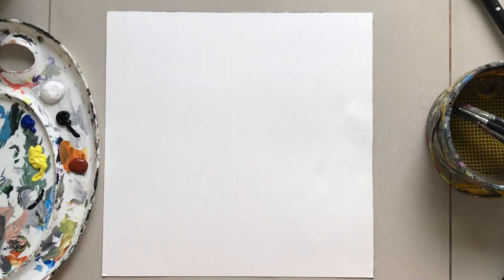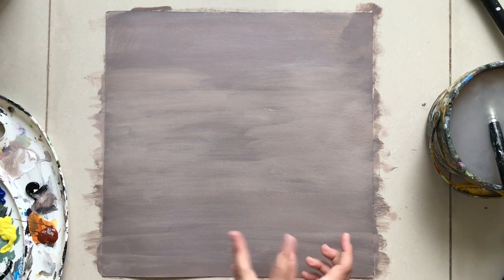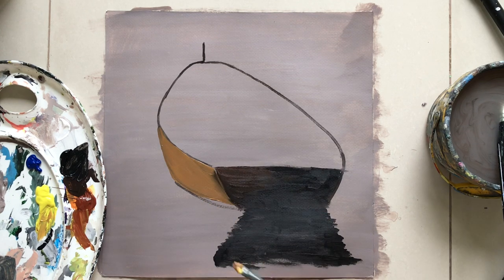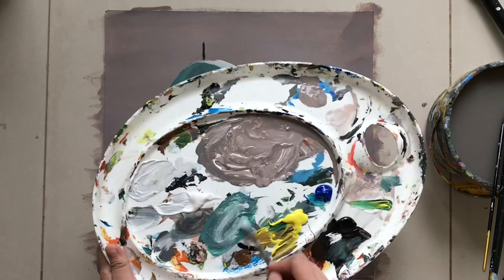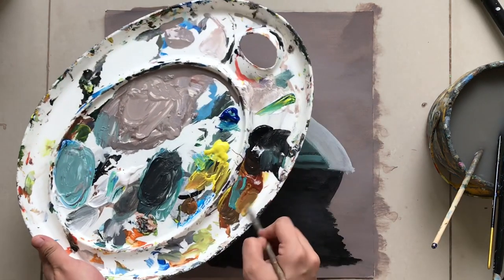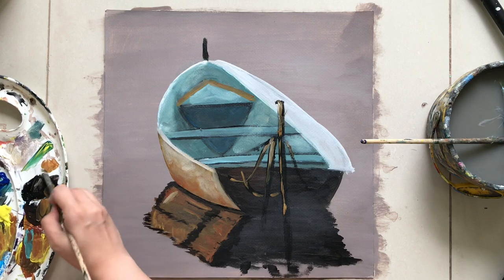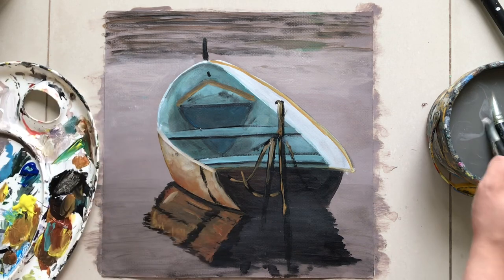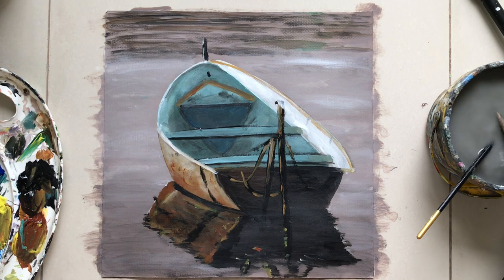Painting Serene Boat With Reflections in the Water Using Acrylics/ Cheryl Navarro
Here are the colors that we need:
-Titanium White
-Black
-Lemon Yellow
-Phthalo Blue
-Burnt Sienna

Xoxo,
Che ❤️❤️❤️

How to paint a waterfall Cheryl Navarro